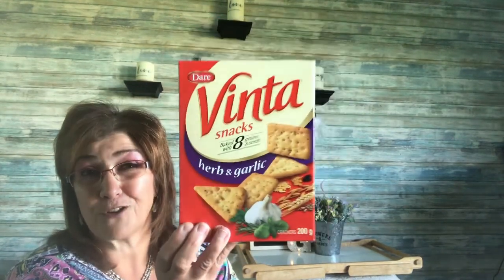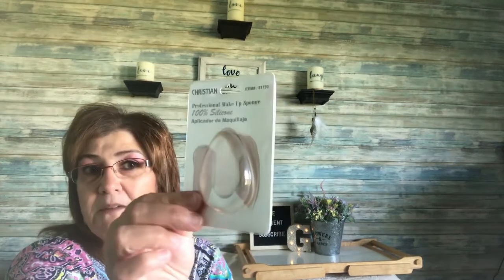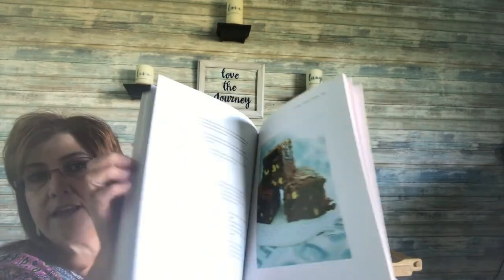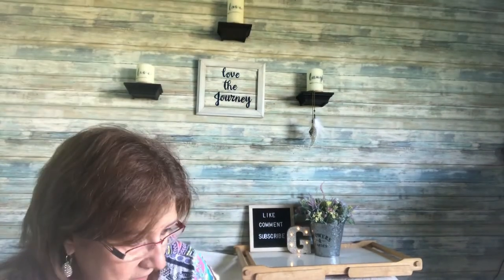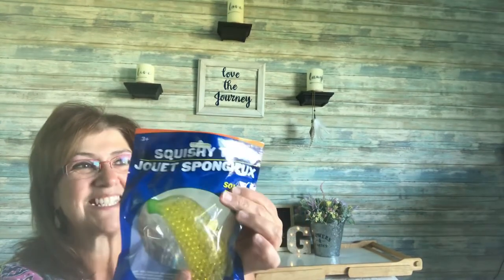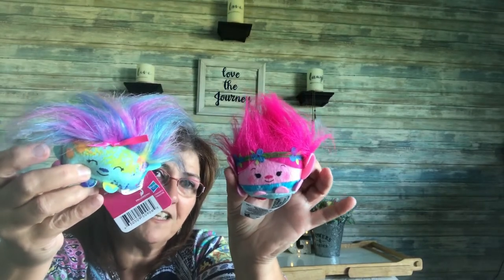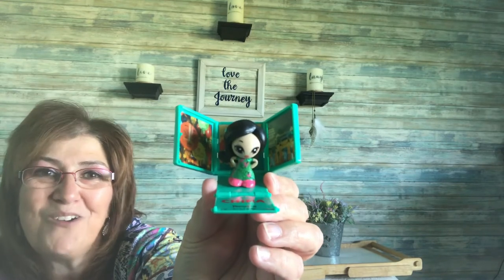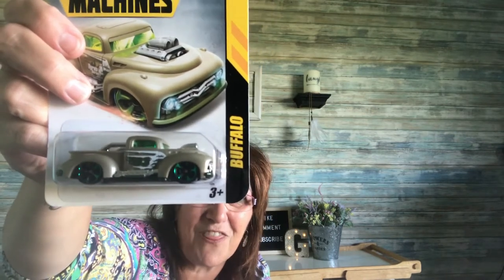DOLLAR TREE HAUL (EXCITING NEW FINDS ) AUG 20-2019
Hi Guys!